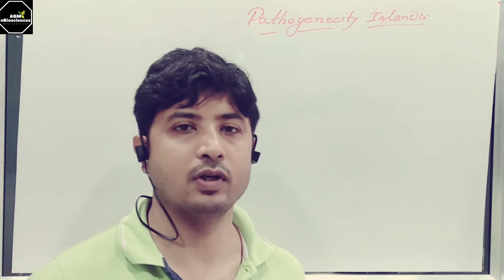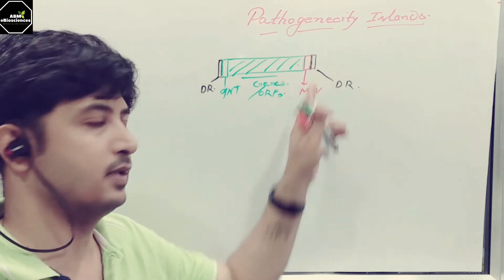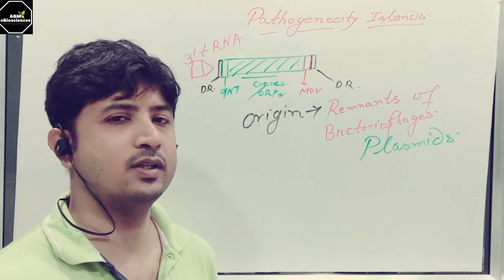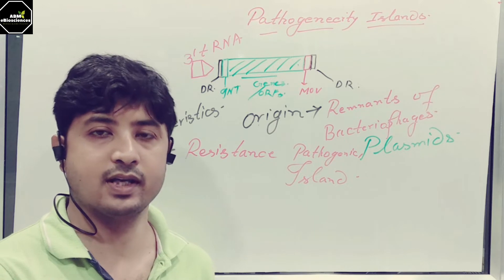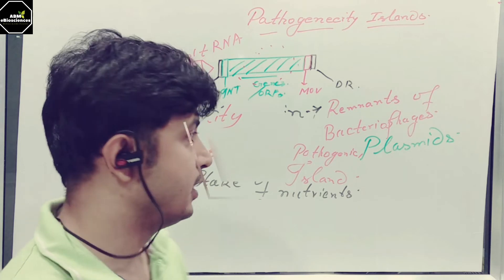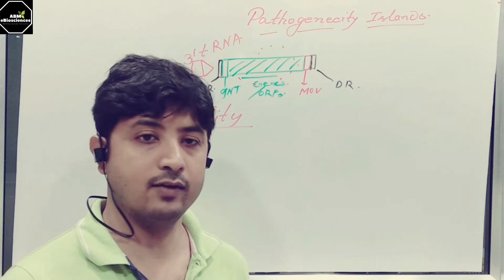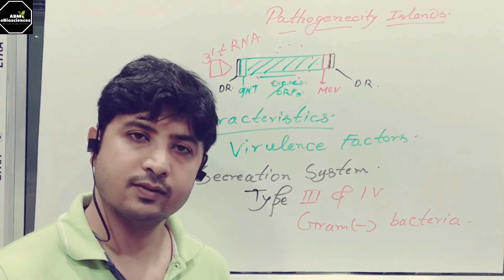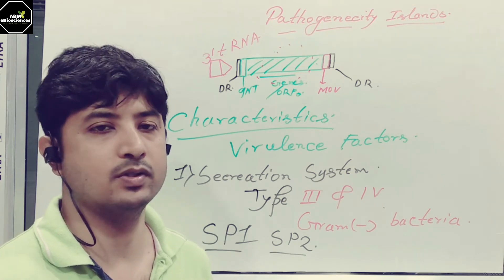Pathogenicity Islands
Pathogenicity Islands are super genomic segments which confer several advantages to the bacteria. watch and  learn.